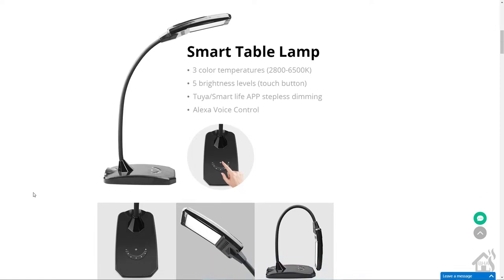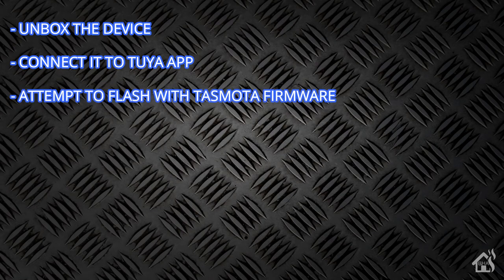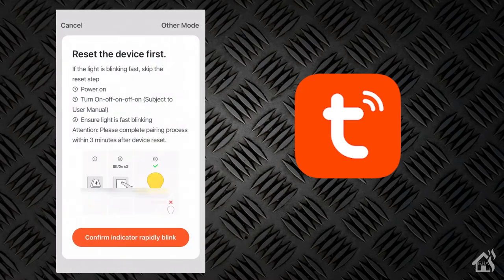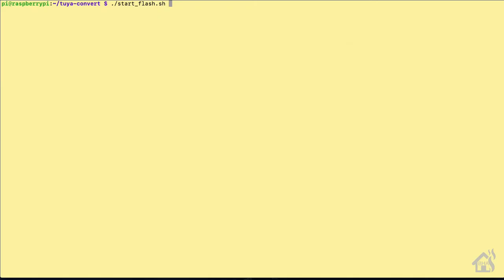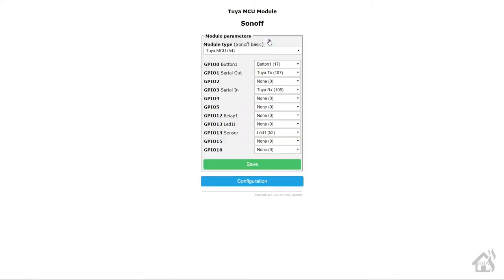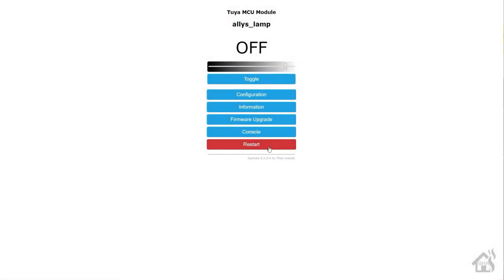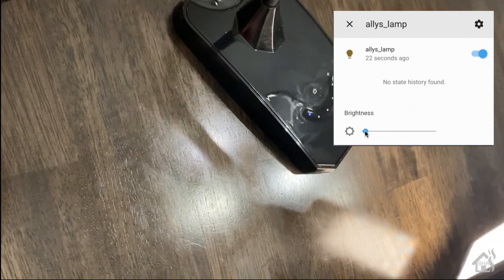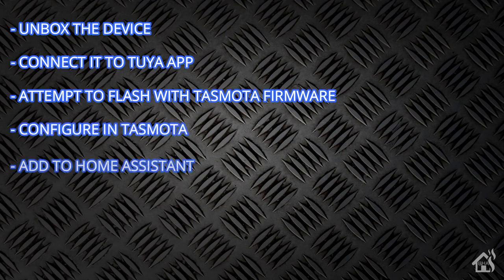PRODUCT REVIEW: Zemismart Smart Wifi Desk Lamp!!!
This is a product review video for Zemismart Wifi Desk Lamp.

Here are a couple of links to get you started…..

(0:00) Intro

(2:36) For starters we will unbox the device.

(4:01) Once we do that, we are going to add it to the Tuya/Smart Life app.

(5:59) Now we are going to attempt to flash with tasmota custom firmware.

(7:25) Now that its flashed with tasmota, we need to do some configuration.

Module type is TuyaMCU

At the tasmota console.

weblog 4
tuyamcu 21,3 (this will set the brightness dimmer to the slider if you would rather control the color temp do a tuyamcu 21, 4)

dimmerrange 0,255

You should now have the ability to control the light from tasmota.  Configure mqtt and you should be done.

(10:42) Now we can get it added into Home Assistant. Since we are using the MQTT integration, all we need to do is.

from the tasmota console...

setoption19 1

(11.43) Now you can follow along with the video to see it in action!!